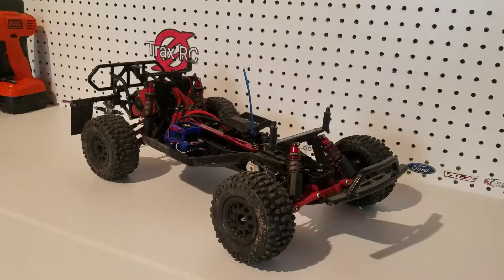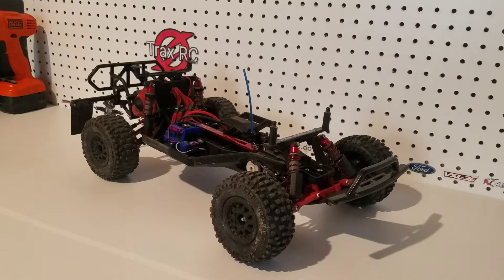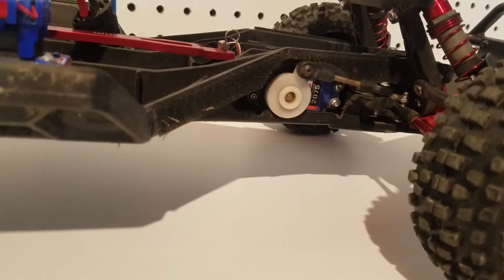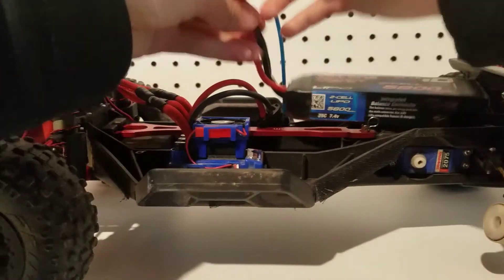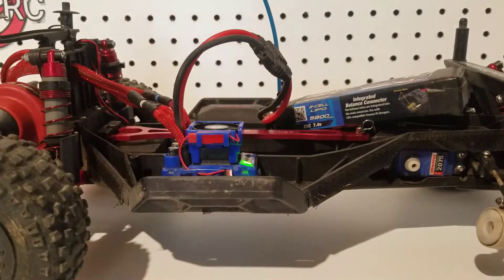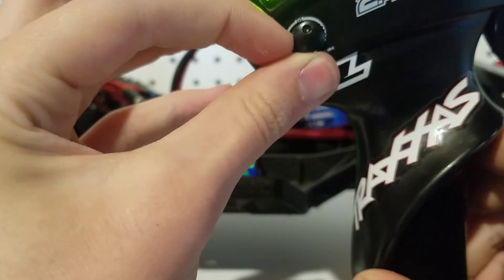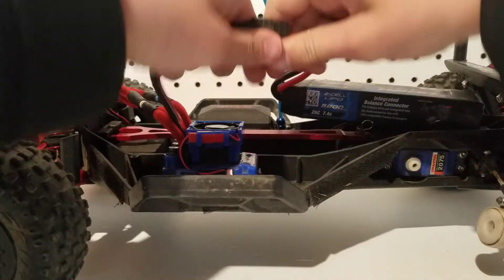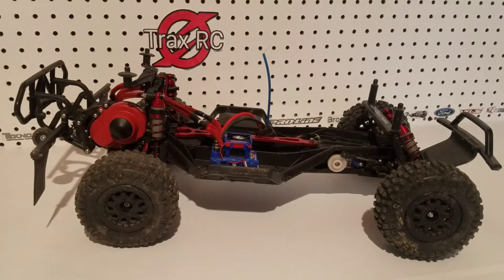How To Center a Servo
We wanted to show how to center a servo for those who do not know.